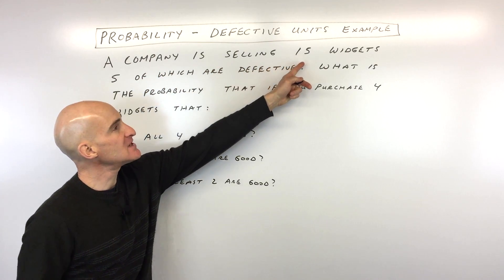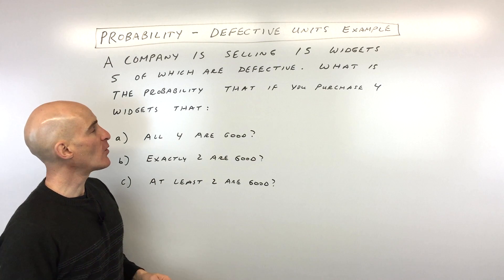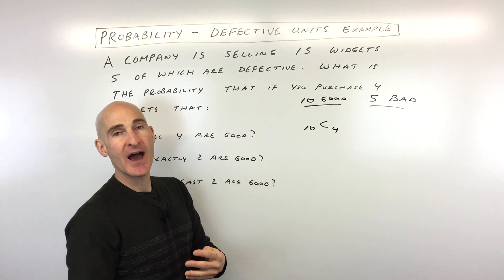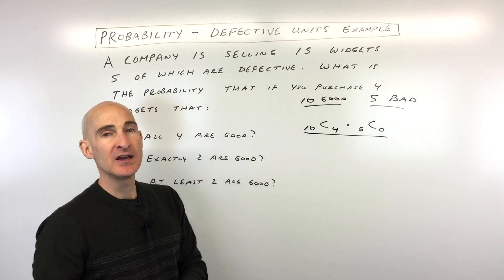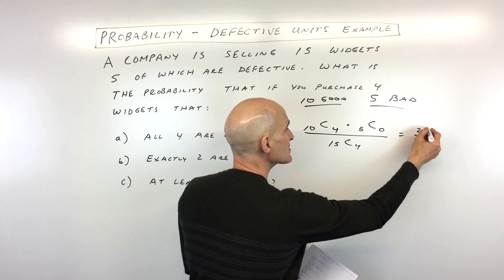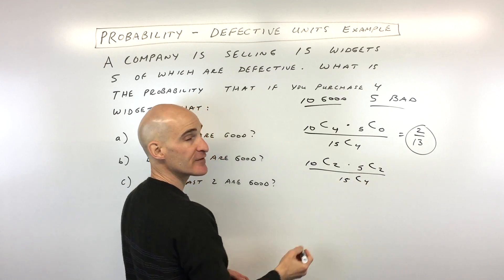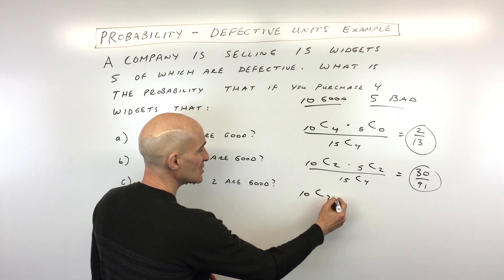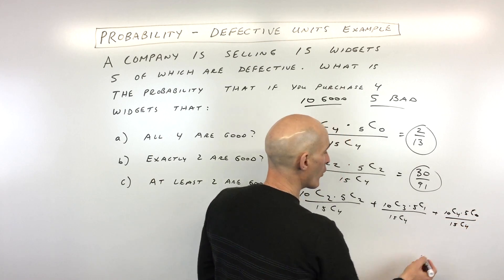Probability Defective Units Example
Learn how to calculate probability with this defective units example problem by Mario's Math Tutoring.  We use combinations to solve these probability problems. We go through 3 parts calculating the probability that all 4 units chosen are good, exactly 2 units are good (2 are defective) and then at least 2 units are good.

Timestamps:
00:00 Intro
0:35 Part a) Probability All 4 Widgets are Good
1:00 How to Write Combinations
1:31 What Is Probability and How to Set Up
2:00 Part b) Probability Exactly 2 are Good
2:34 Part c) Probability At Least 2 are Good